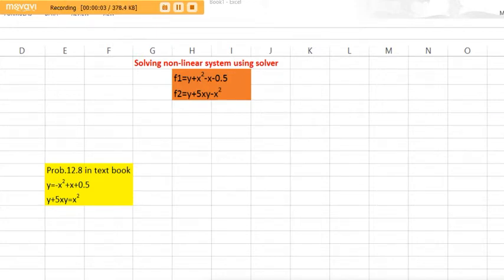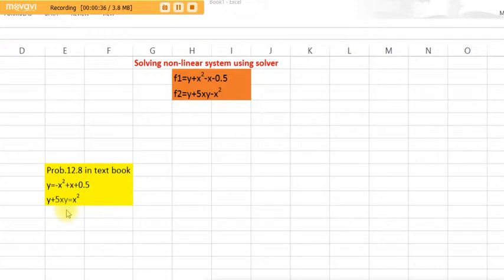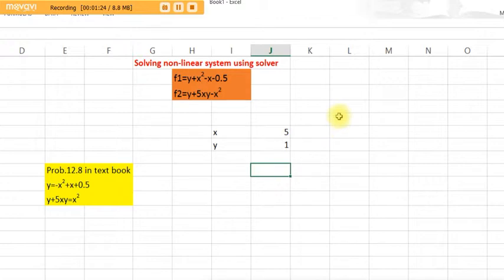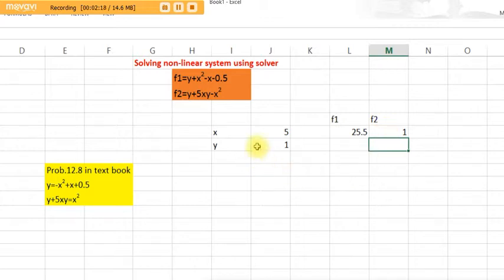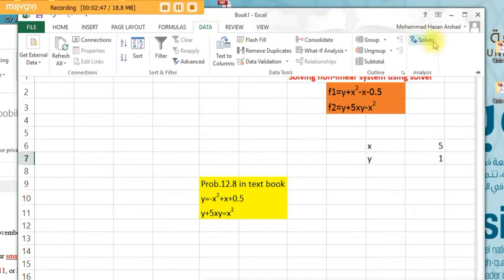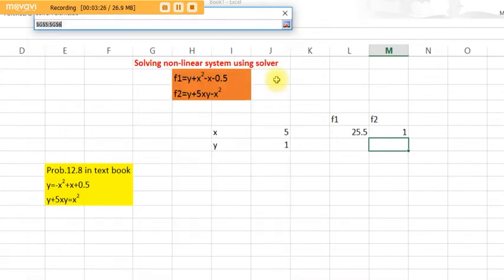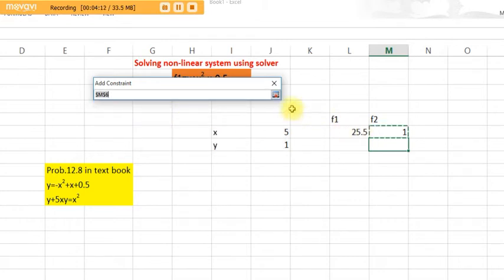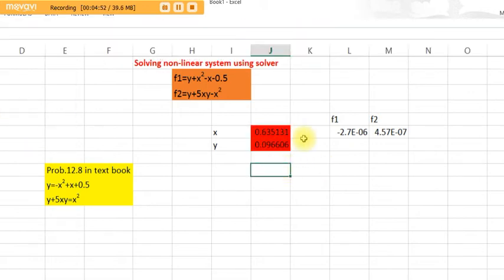Solving System of Non-Linear Equations using Solver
How do we solve the system of Non-Linear Equations using the Solver in Excel?
Watch the video the know the answer!